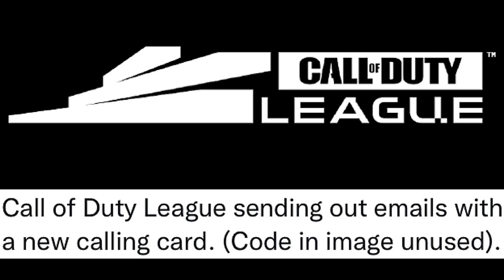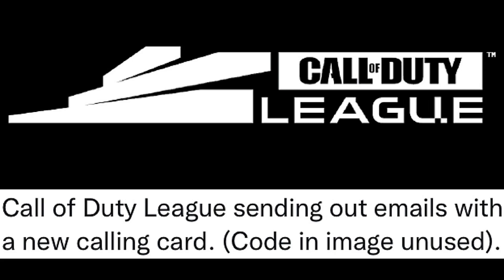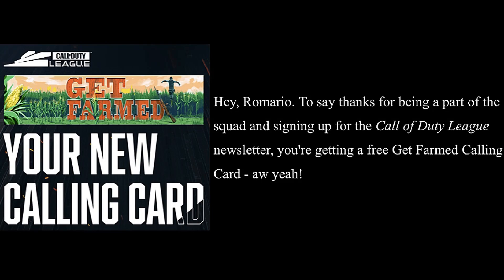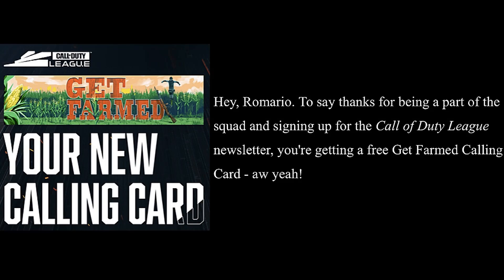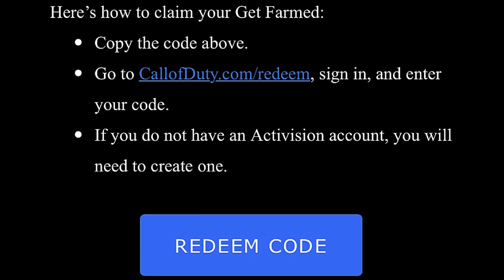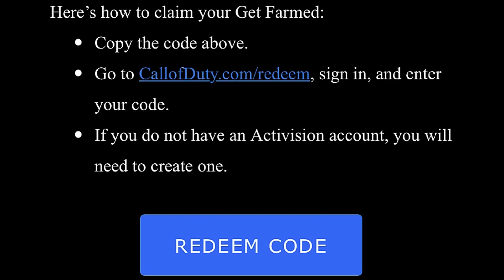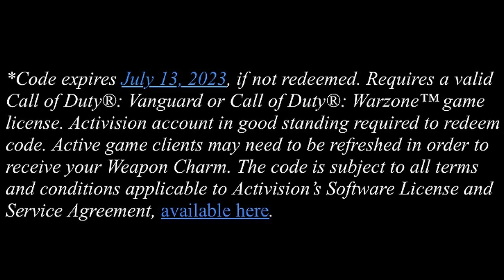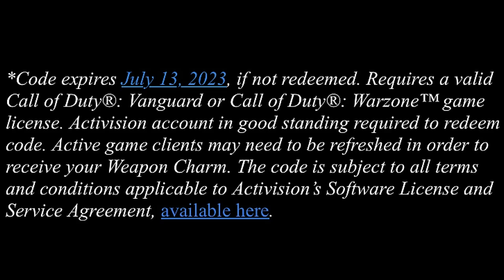How To Get Call of Duty League Free Calling Card "Get Farmed" For Call of Duty Vanguard & Warzone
This Video Provides You With A Free Get Farmed Calling Card From Call of Duty League You Must Subscribe And Sign Up To Cod Before Obtaining This Free Calling Card And Its For Vanguard & Warzone.
It's A Really Easy To Acquire This Calling Card.